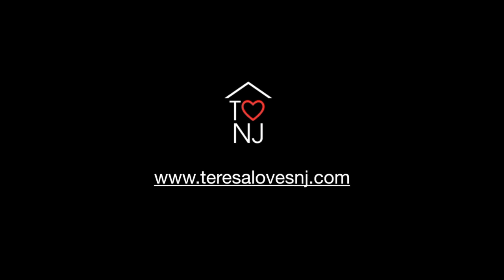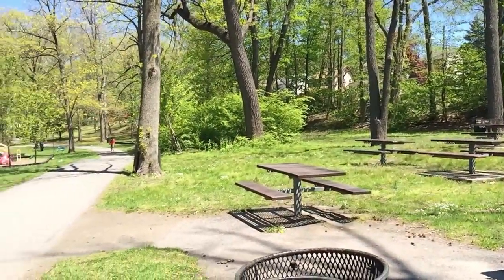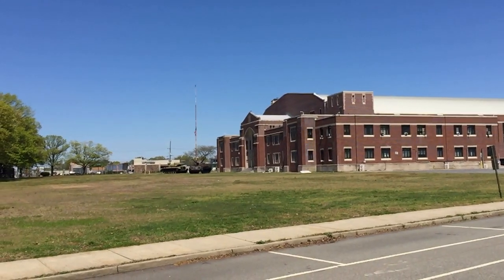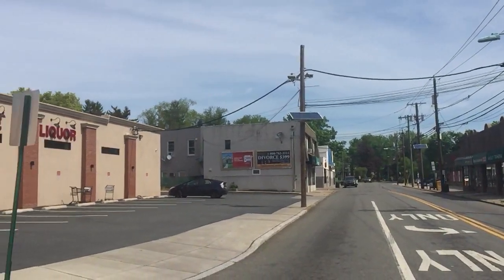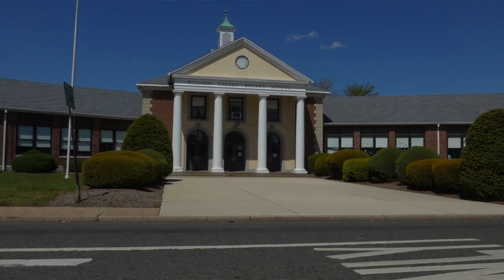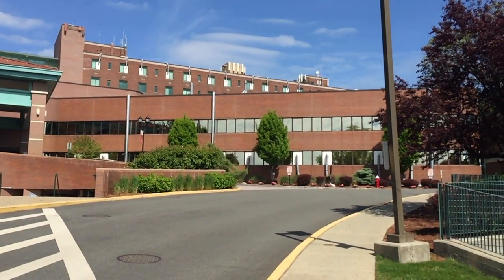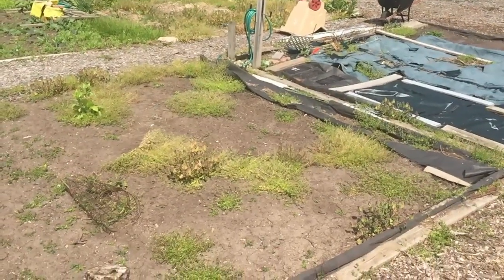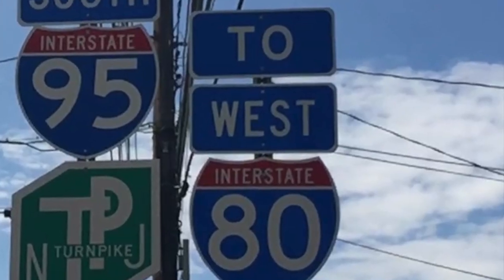Life in Teaneck NJ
Life in Teaneck, NJ -  recreation - the arts - commerce – town services – schools – hospital – hotels – hobbies – housing – commute to nyc

Note: We have no control over, and assume no responsibility for the content, privacy policies or practices of any third party sites, products or services.

During a pandemic, all information is subject to federal/state/local guidelines and restrictions.